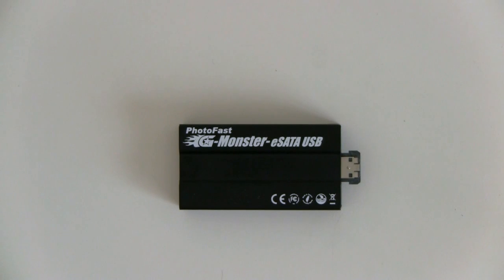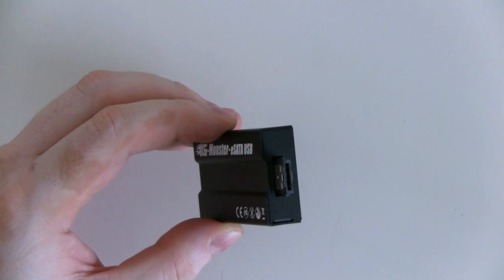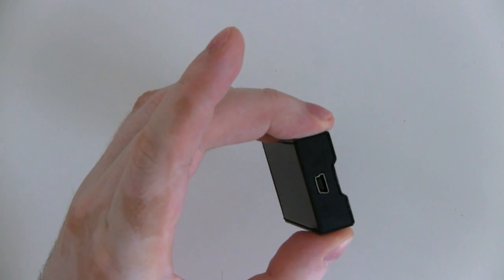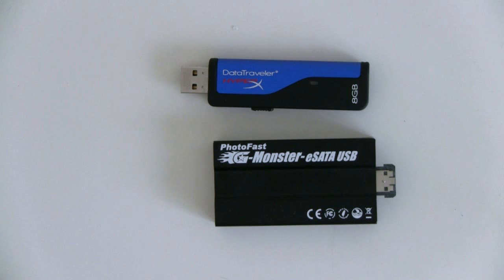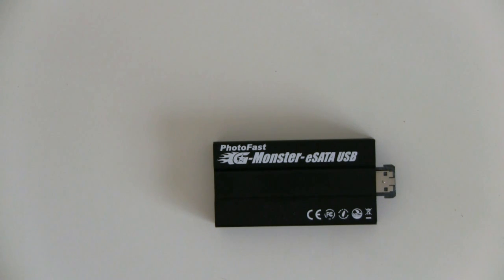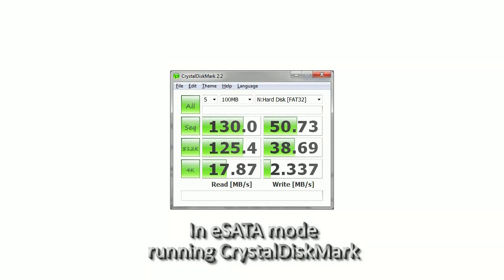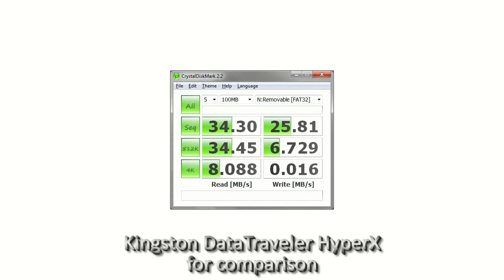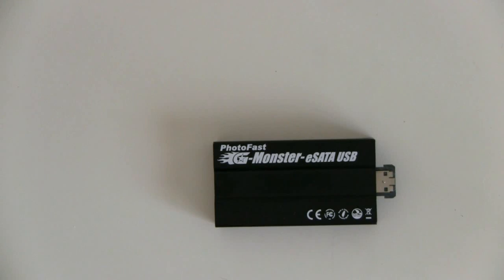Photofast G-Monster eSATA SSD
The G-Monster eSATA SSD from Photofast offers great performance not only in eSATA mode, but also in USB mode and it's an excellent solution for copying large amounts of data between your netbook and your desktop.